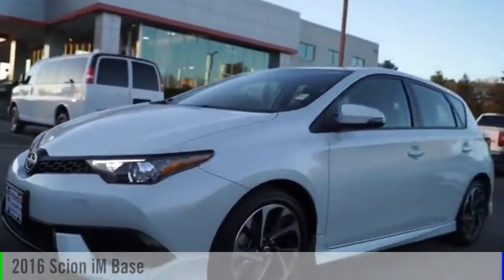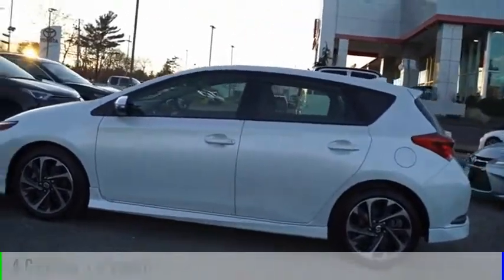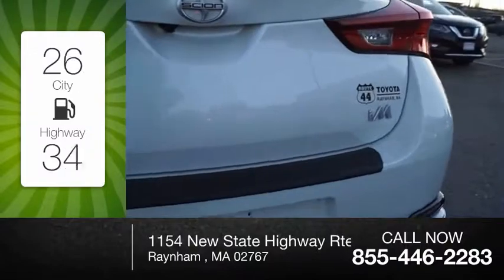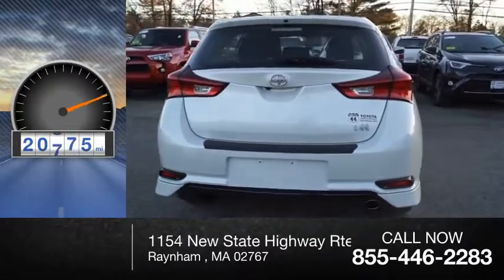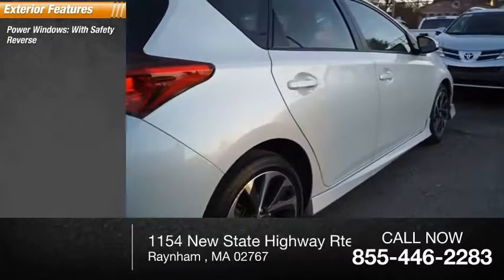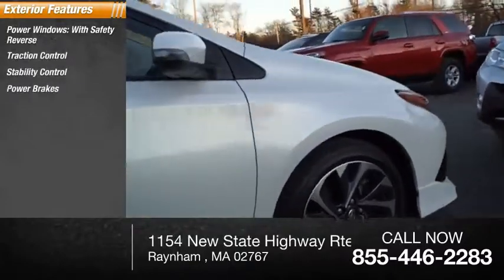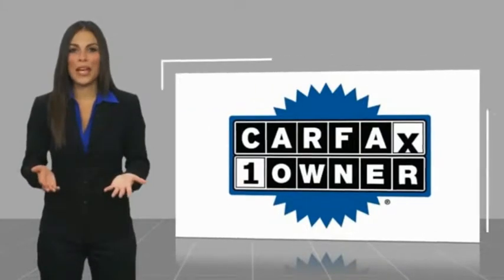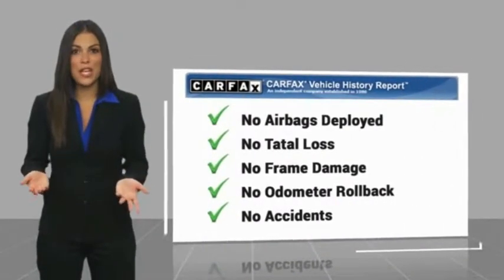2016 Scion iM Raynham MA T17538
2016 Scion iM Base

1154 New State Highway Rte 44

2016 Scion iM Blizzard Pearl USB Port, MP3- USB / I-Pod Ready, Hands Free Calling, Back Up Camera, Bluetooth for Phone and Audio Streaming.CARFAX One-Owner. Odometer is 4437 miles below market average!ROUTE 44 TOYOTA CERTIFIED. Clean CARFAX. Awards:  * 2016 KBB.com Best Buy Awards FinalistReviews:  * Abundant standard features for the money; comfortable and composed ride; supportive front seats; free scheduled maintenance. Source: Edmunds